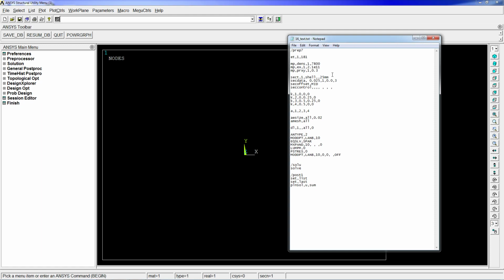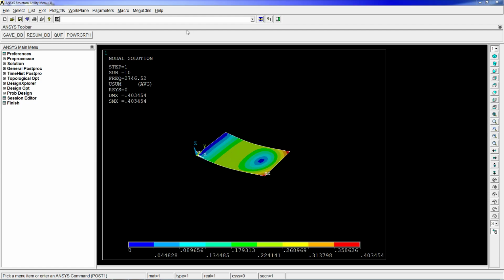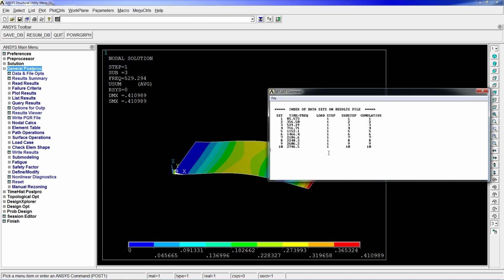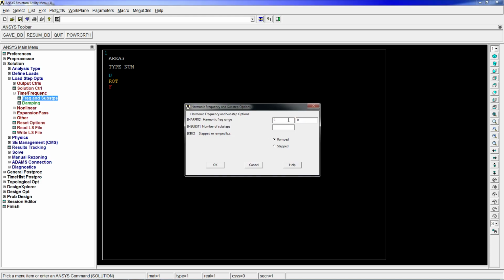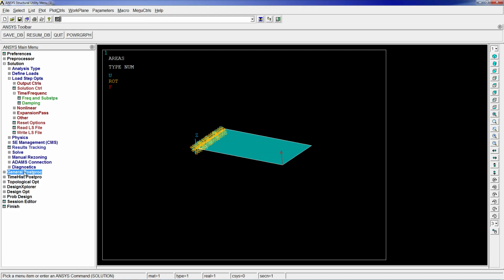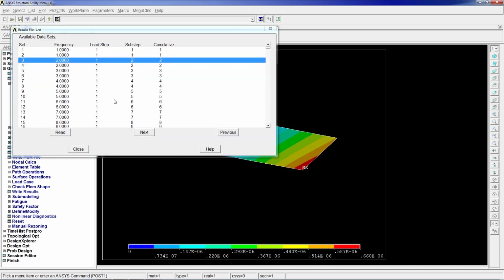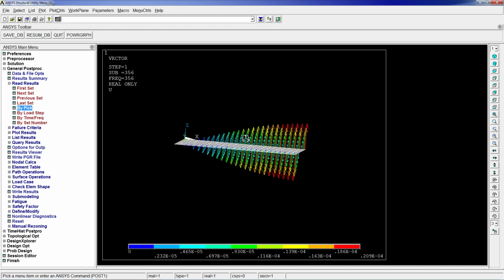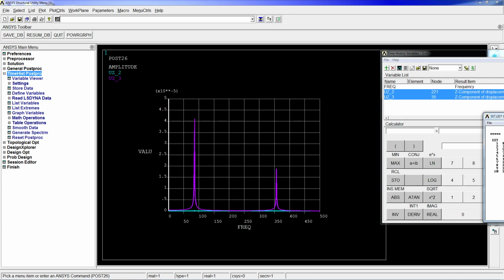Ansys Tutorial: Harmonic analysis of simple structure in Ansys APDL #38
A tutorial showing you how to perform a Harmonic analysis on a simple structure utilizing Ansys APDL.